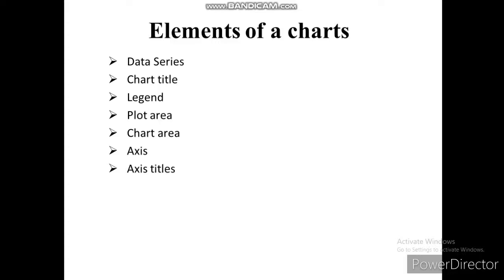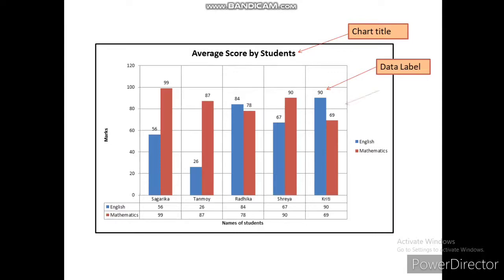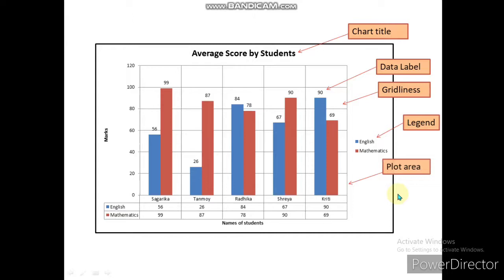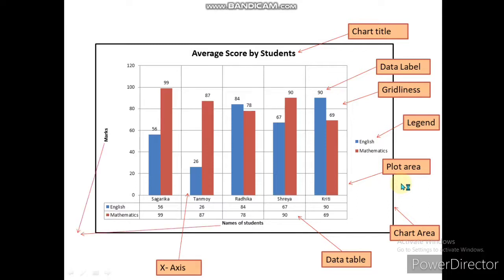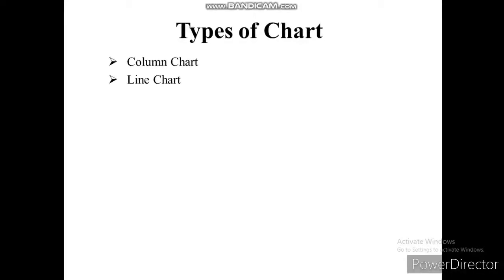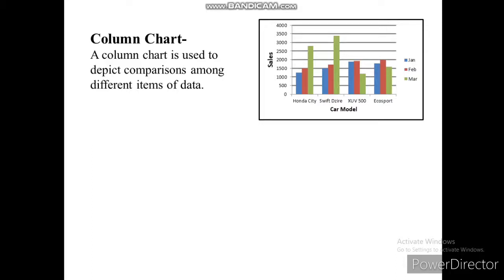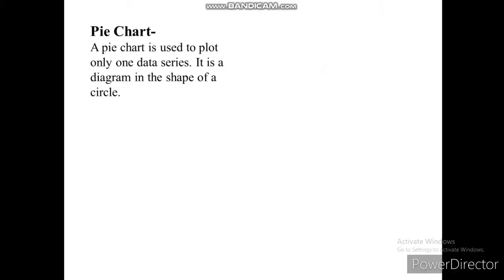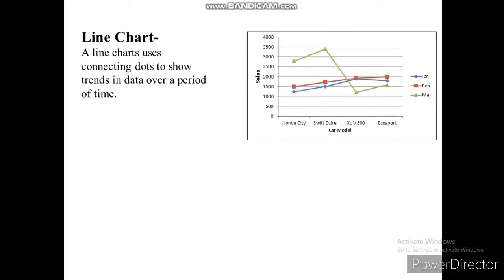Class-7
Chapter-3 Charts in MS-Excel 2013
Defining charts, elements & types of charts